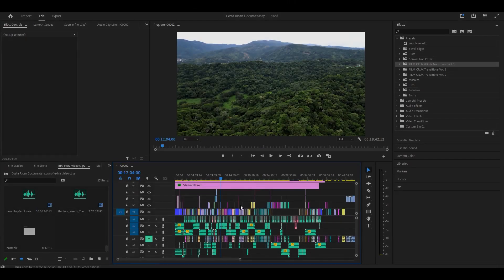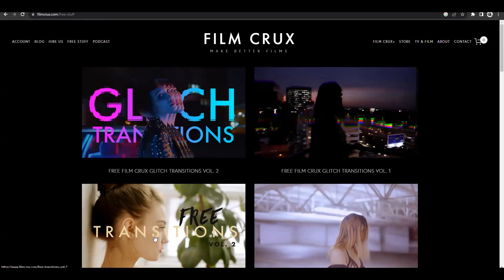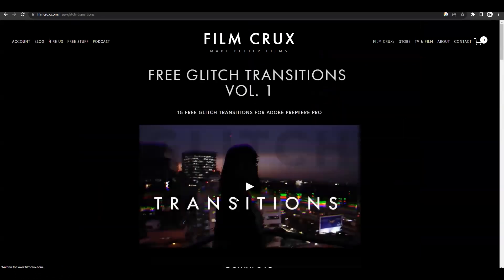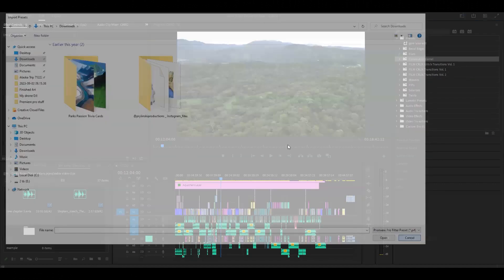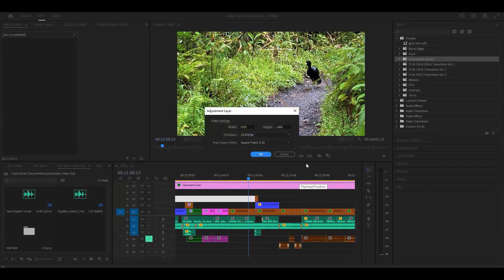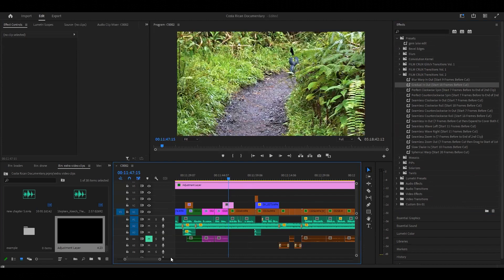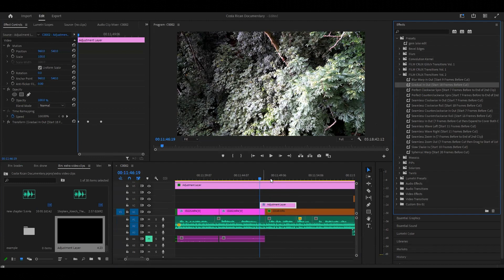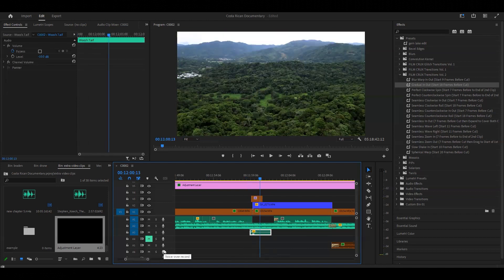How to Download and Use Film Crux Transitions | Adobe Premiere Pro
This video will guide you through the process of how to download free transitions from Film Crux. I will show you how to import and use the transitions in Adobe Premiere Pro. Happy Editing!